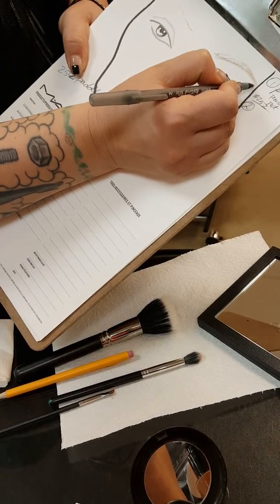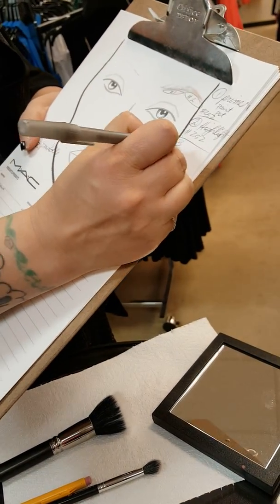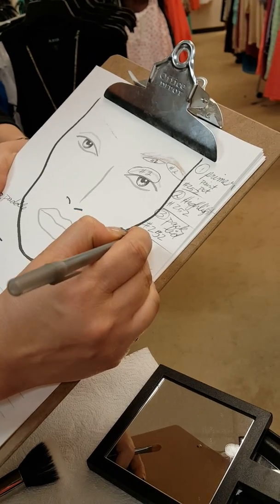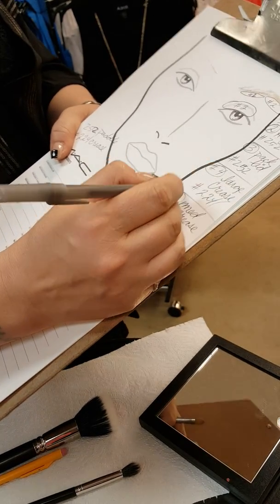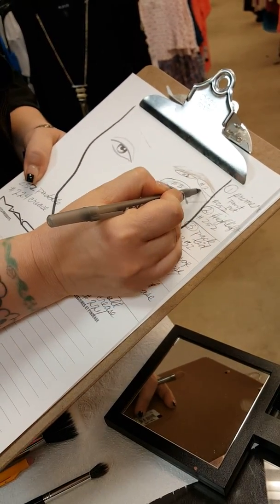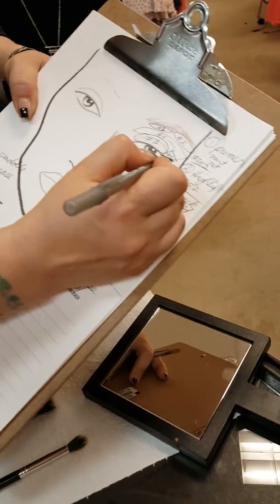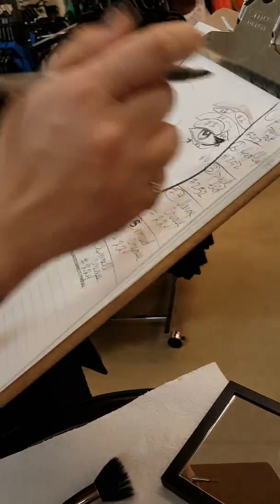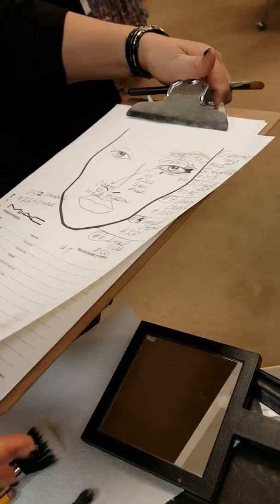Make up by numbers